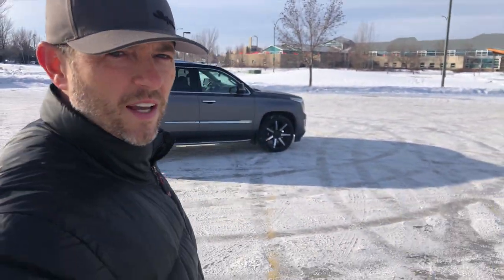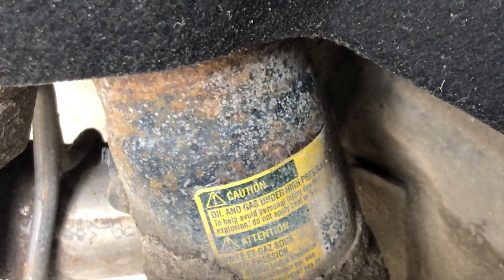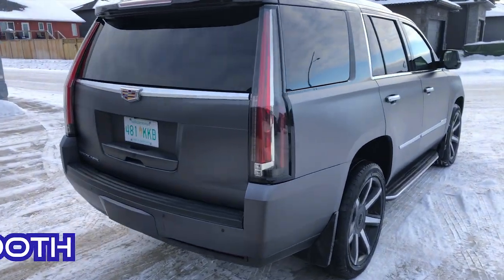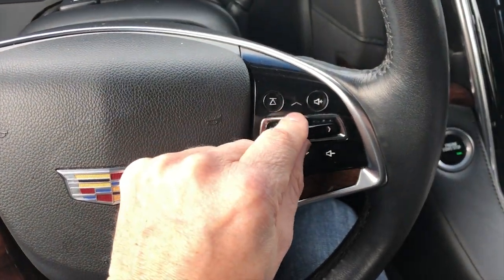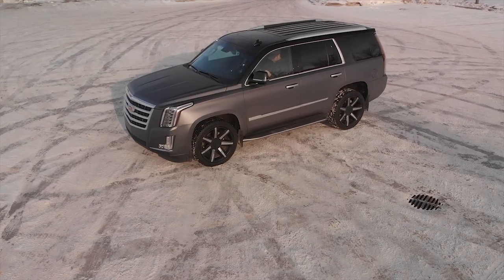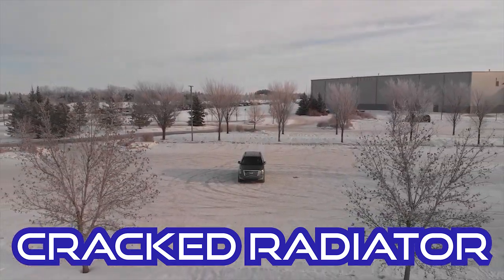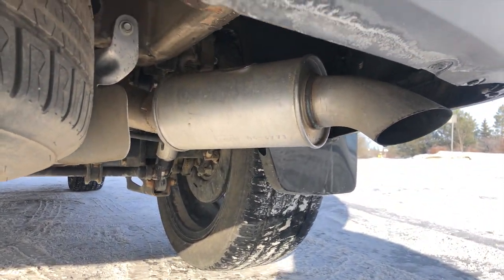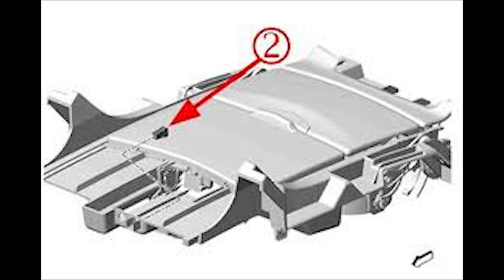10 Cadillac Escalade Problems, Issues and Concerns! Should You Buy Used or New?!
10 problems experienced over our course of ownership for this 2016 Cadillac Escalade.  This generation was launched in 2015 and is being replaced with the 2021 model later this year.  Overall we do enjoy the vehicle, however you may find some of the issues we've experienced interesting.